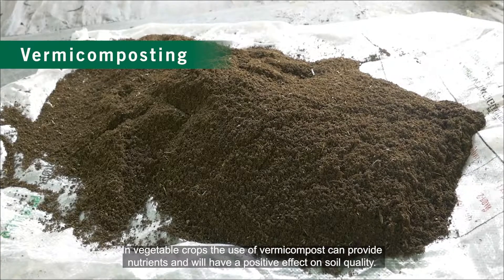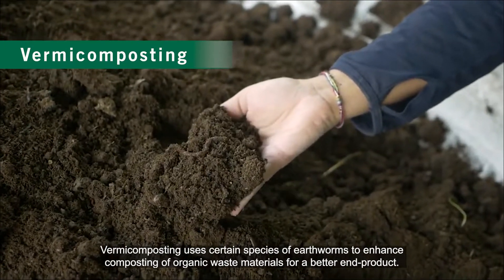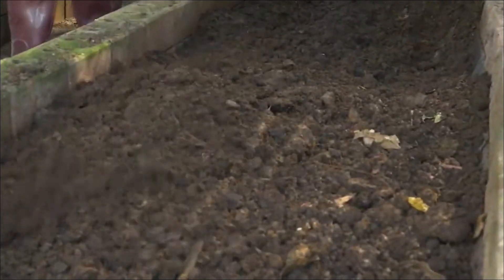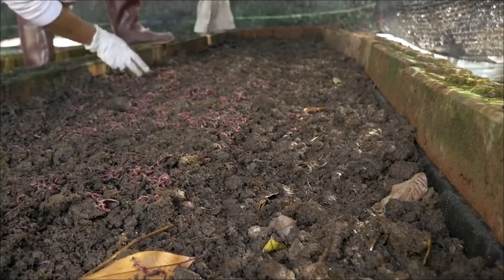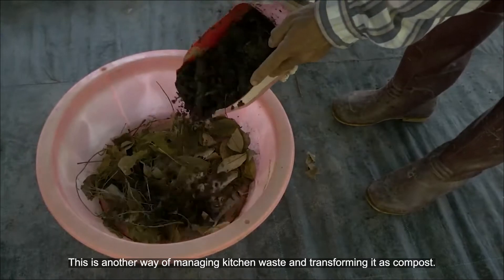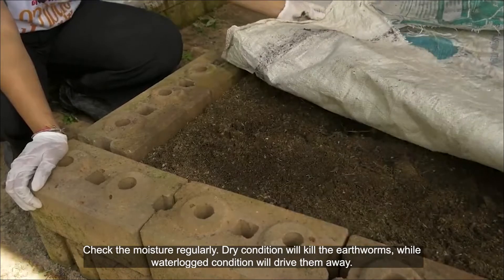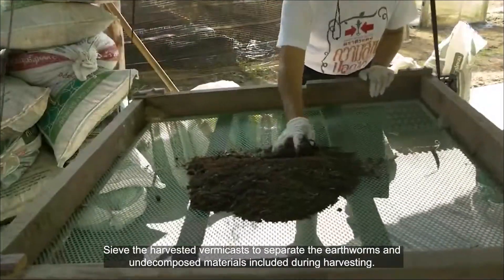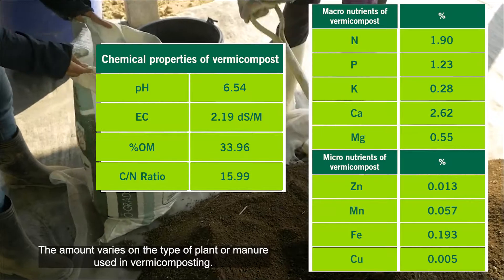Fertilization Part 2 – How to Make Vermicompost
Vermicomposting uses certain species of earthworm to enhance composting of organic waste materials for a better end product. Give your garden or farm an additional boost of organic fertilizer full of micro and macro nutrients.

Learn How To:
- When to apply vermicompost;
- How to make your own vermicompost;
- What type of worms to use;
- What materials to use;
- Check conditions regularly;
- When to harvest;
- How to harvest